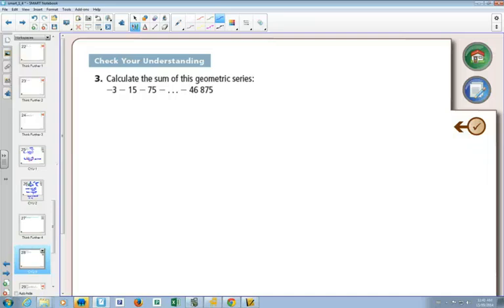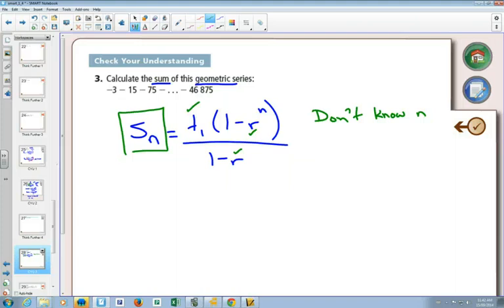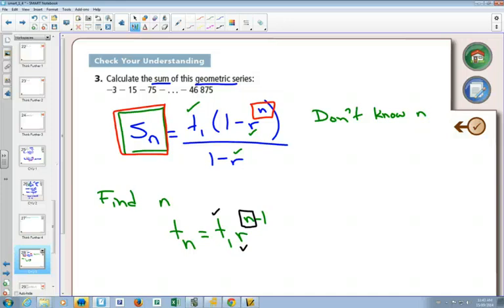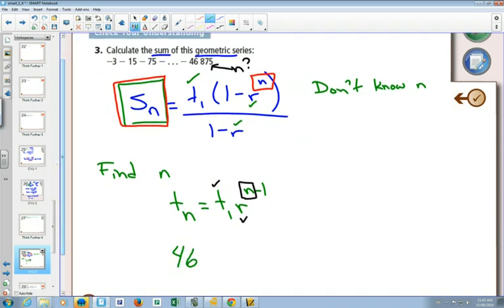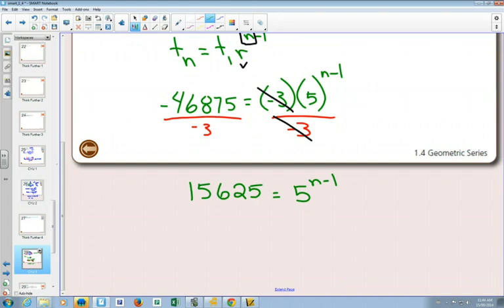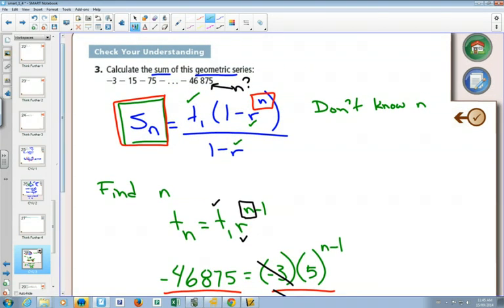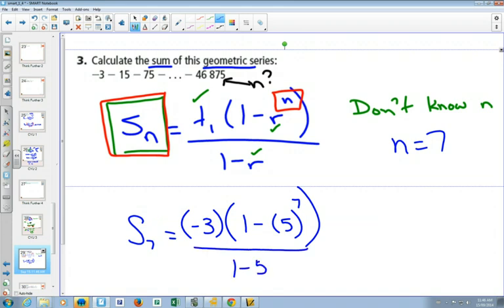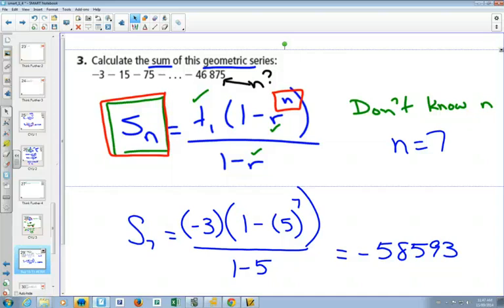30SP 1 4 Example 3